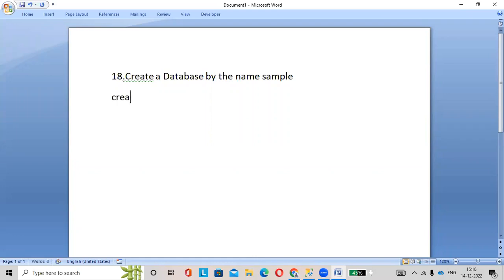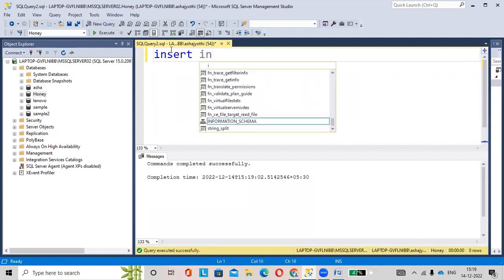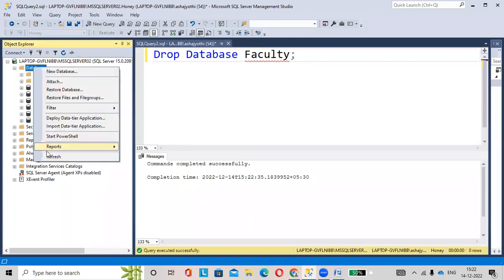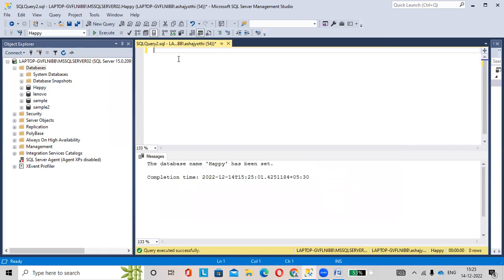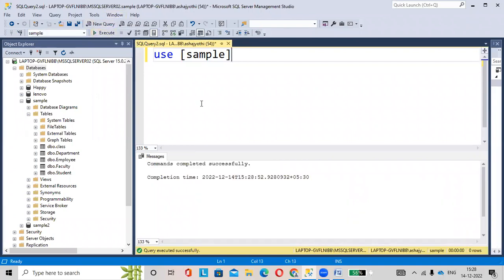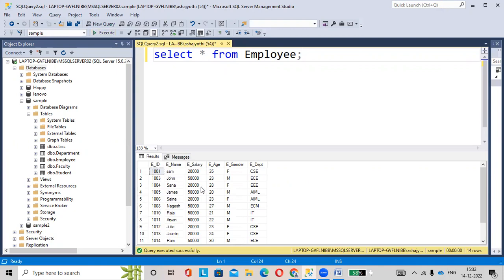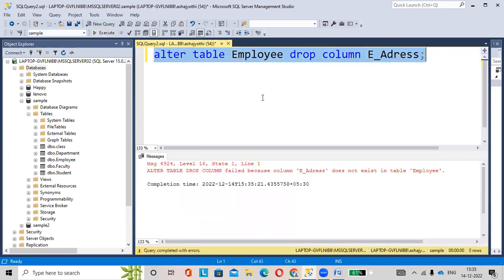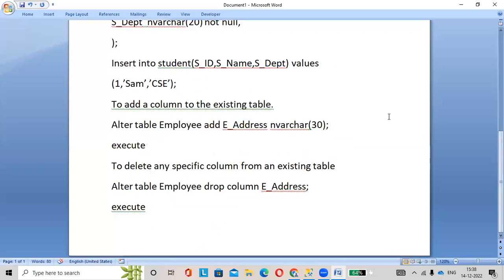SQL Server | interview questions | part 2 with detailed explanation and notes